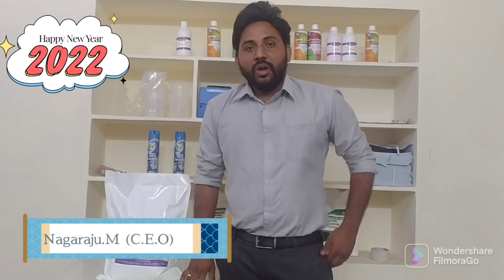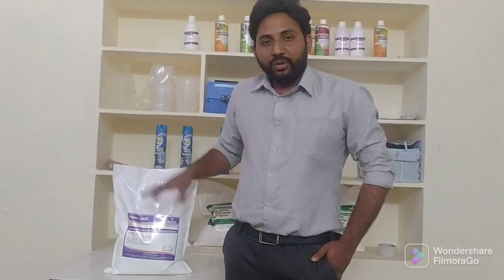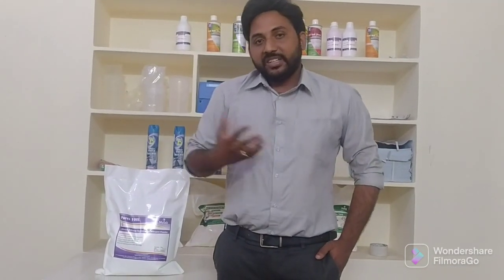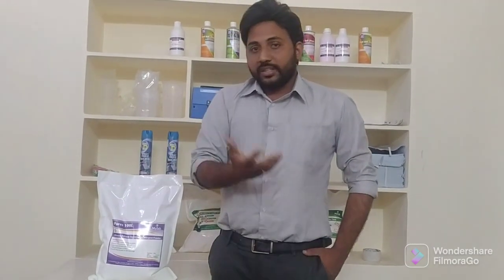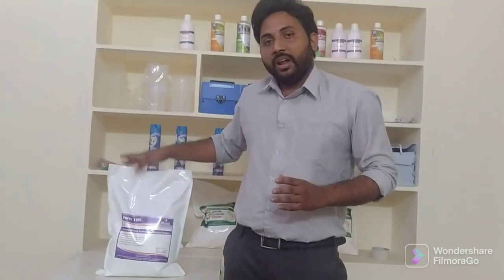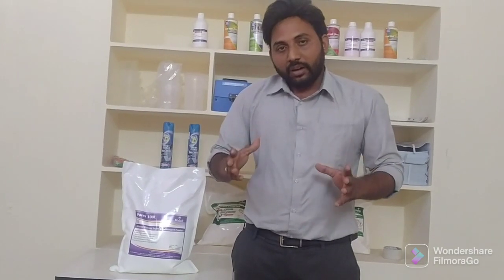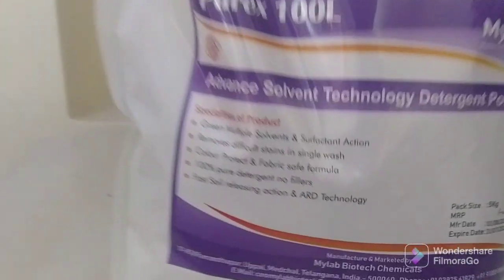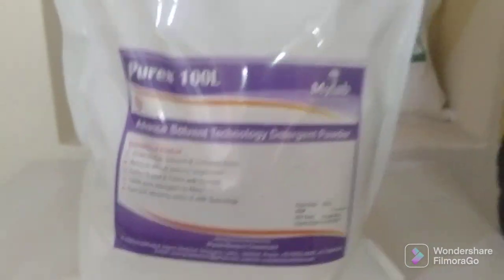Solvent Technology Detergent|| In English || Innovative Product|| Introduced by Mylab Biotech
Mylab Biotech R&D developed advanced solvent technology detergent powder into Indian Market this technology successfully doing in european countries, This product has excellent soil release technology power with Green Solvents & Advance Surfactants & Whitening Power